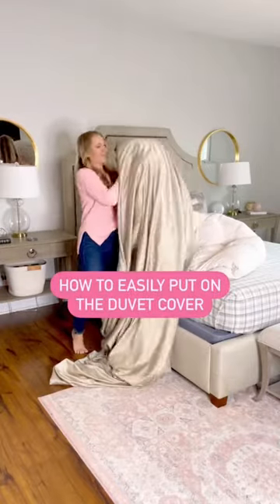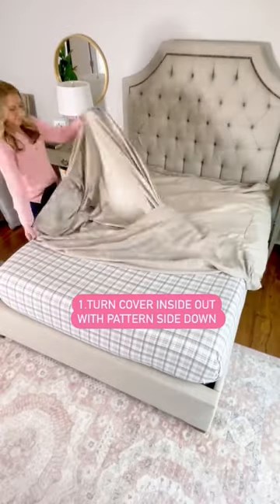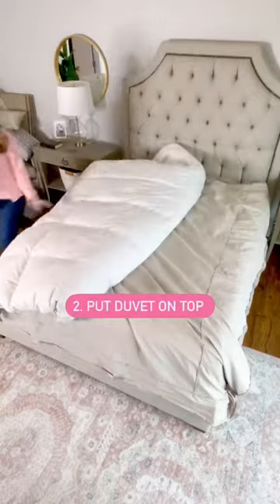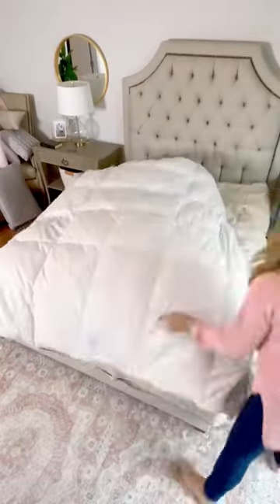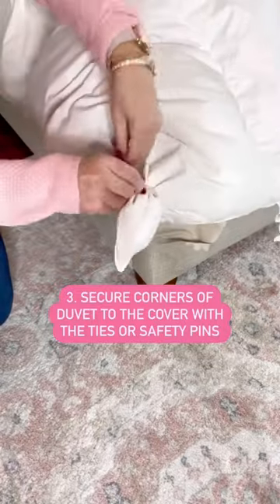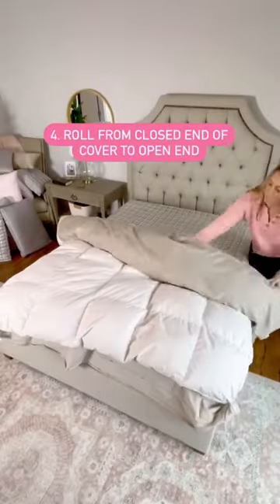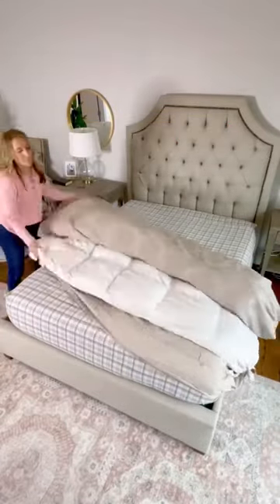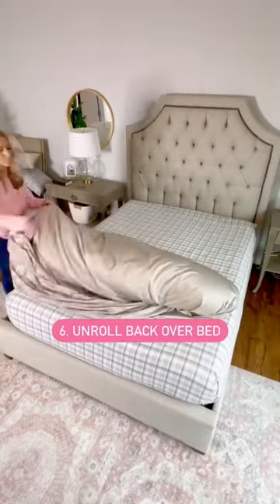How to Easily Put a Duvet Cover on a Duvet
No more struggling with the dreaded duvet cover.  Here's a tutorial for how to easily get the cover back on every time.